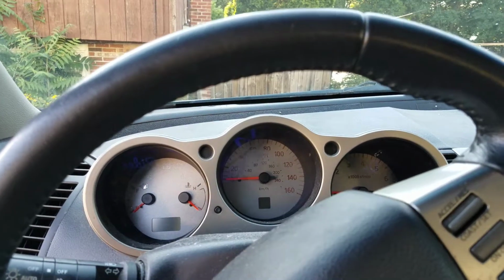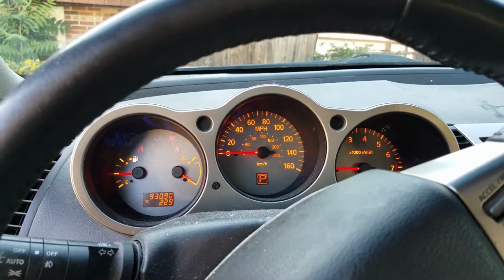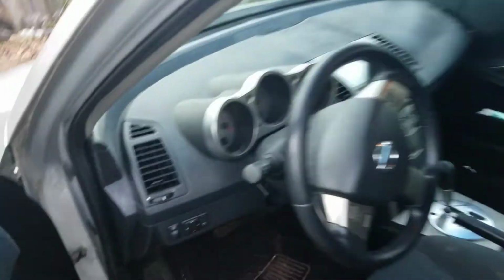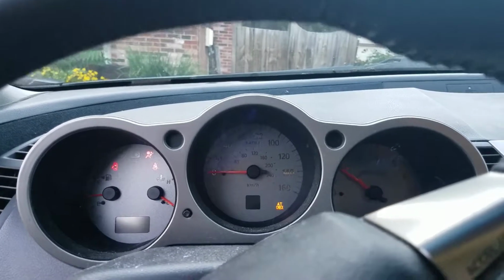nissan crank no start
My 2004 nissan maxima 3.5 randomly will do a crank no start sometimes i can go months with no problems then sometimes it will do it multiple times a week. Any help would be greatly appreciated. Already did cam and crank sensors